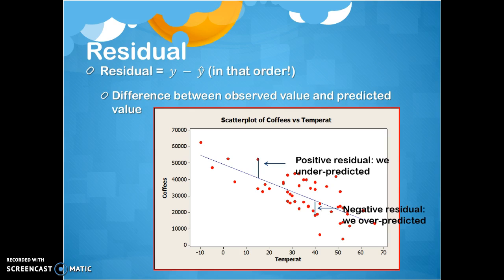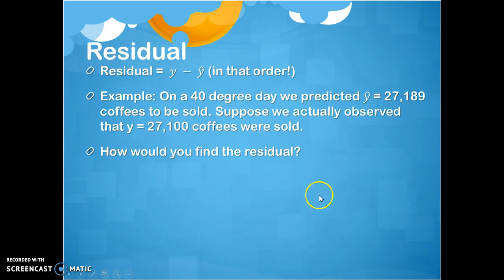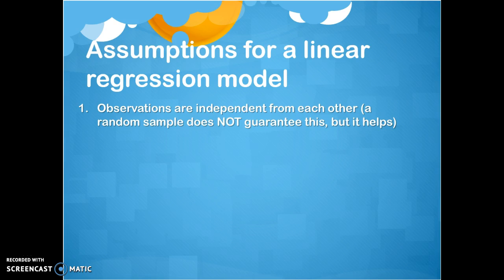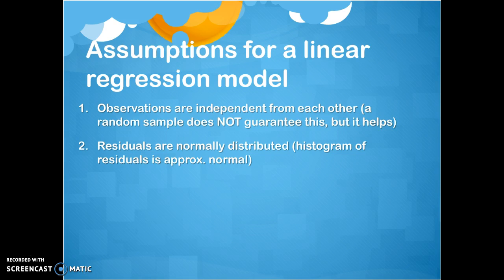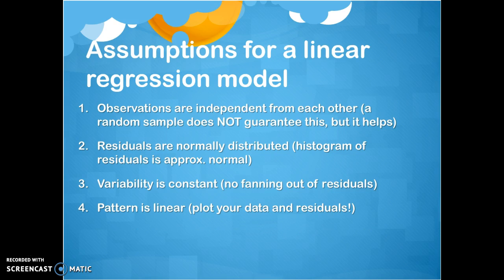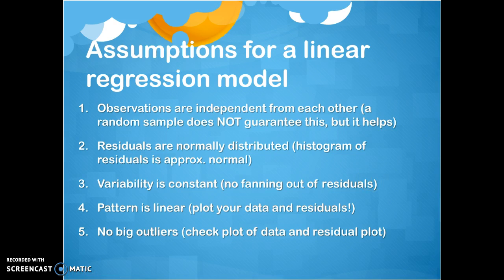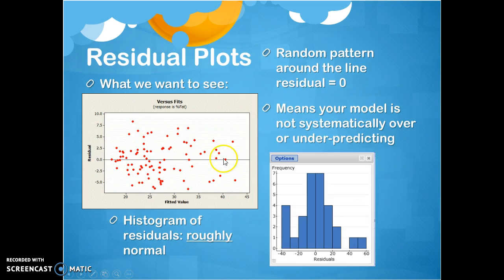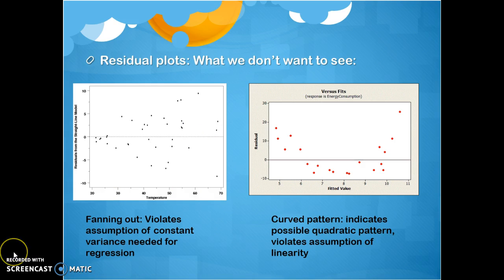Correlation and Regression Supplement: Part 4 (EPSY 5261)